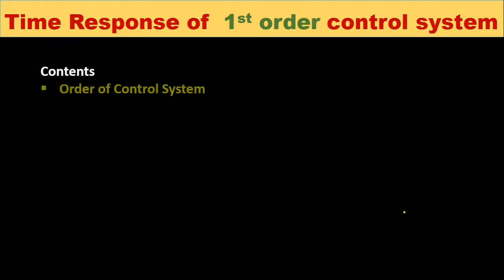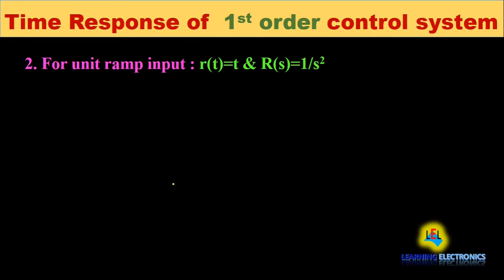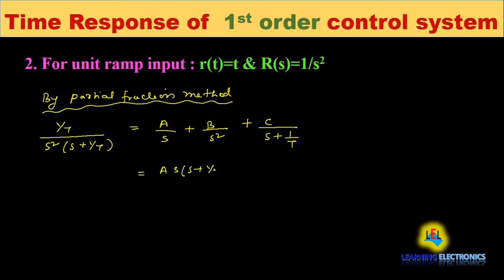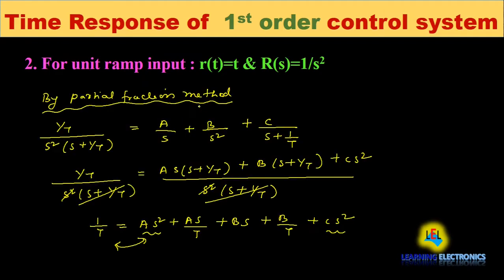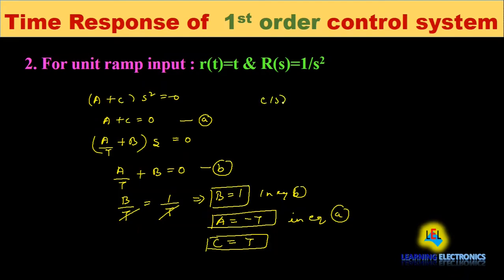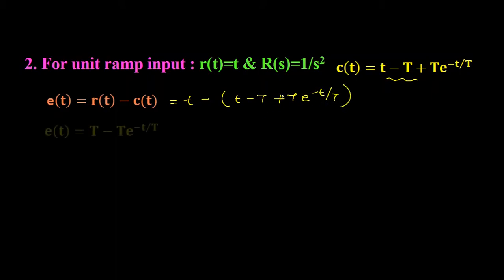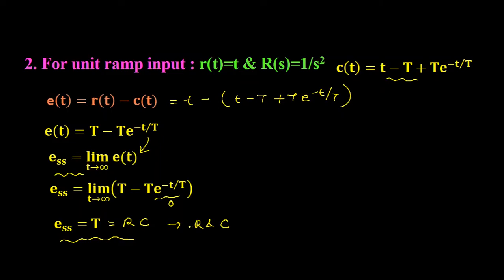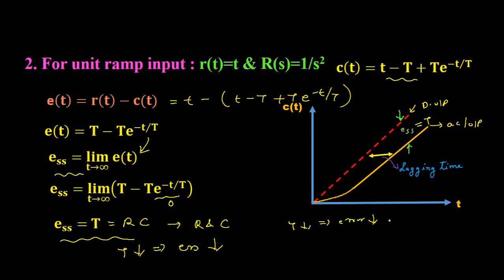Time Response of First Order Control System When Subjected To Unit Ramp Input(English)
Time Response of 1st order control system subjected to unit ramp input

Contents
Order of Control System

Transfer function of 1st order control system

1.Order of Control System

In first order control system, the higher power of ‘s’ in denominator of its transfer function is ‘1’.

2.Transfer function of 1st order control system

𝐶(𝑠)/𝑅(𝑠) =1/(1+𝑠𝑇) where T=RC(Time constant)

3.Time Response of 1st order control system subjected to unit ramp input

. For unit ramp input : r(t)=t & R(s)=1/s2

𝐜(𝐭)=𝐭−𝐓+𝐓ⅇ^(−𝐭∕𝐓)

4.Steady state error
𝐞_𝐬𝐬= 𝐓